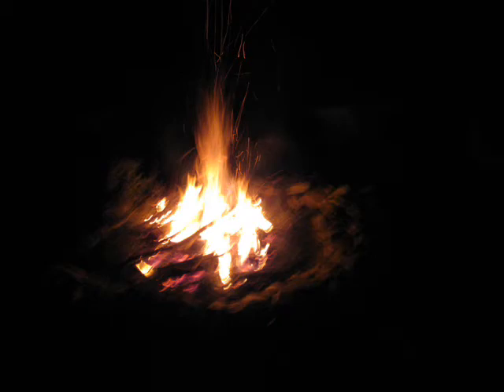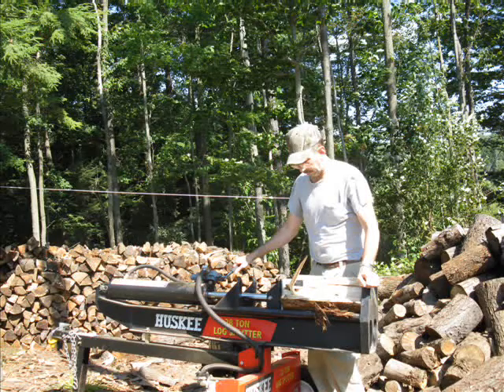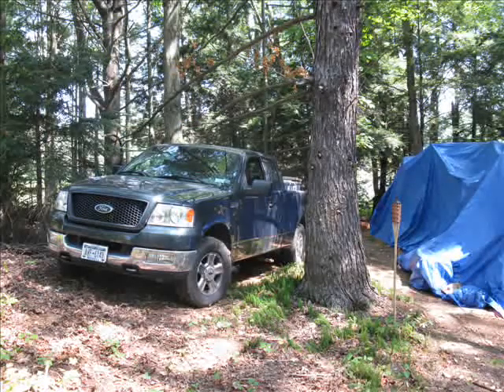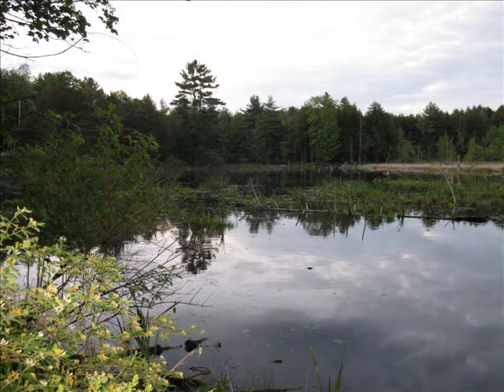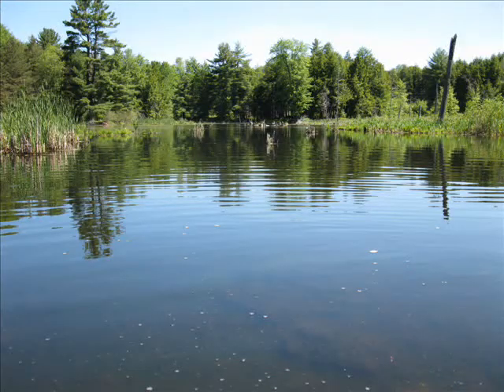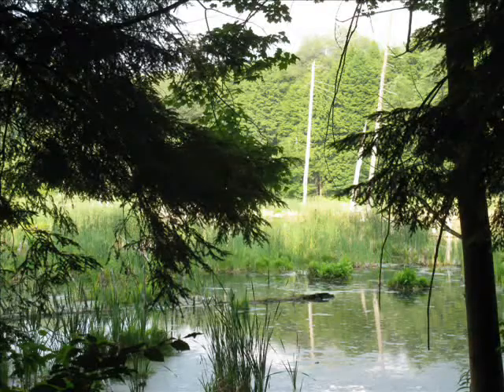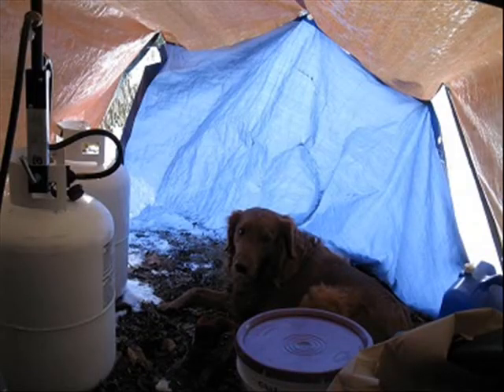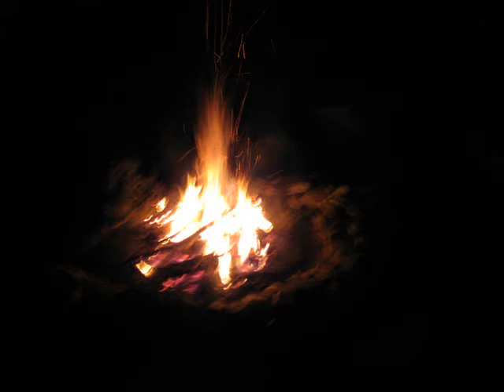Camper Hollow Tent Set Ups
Guardian Survival Gear Survival Knife Kit with Sheath

I hit the highlights in this video, the photos say the rest. There is more that I do and more setups I have done but these show a little bit. I plan on getting more in detail once I get back to the land and take the video camera. Off grid can be a lot of fun, comfortable and pleasant if you know how.